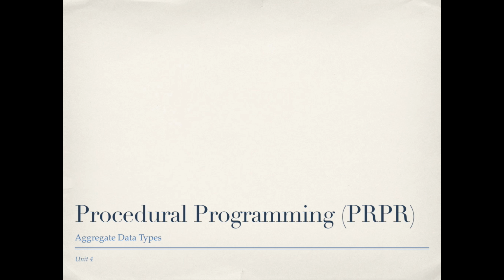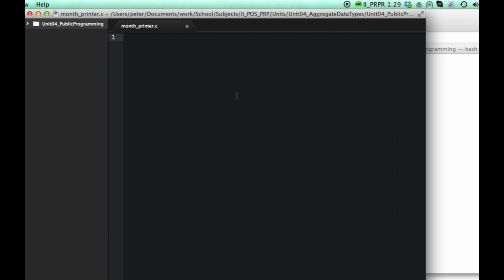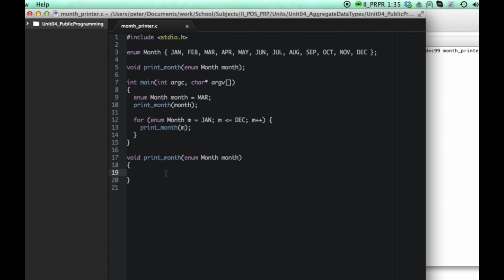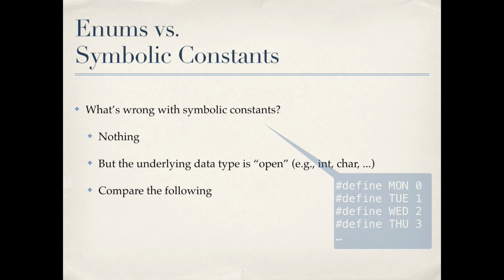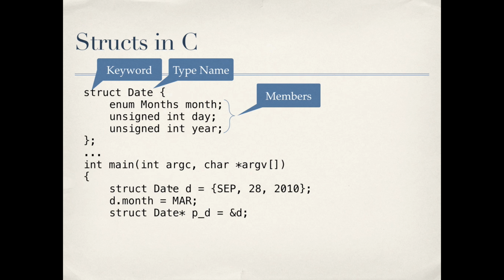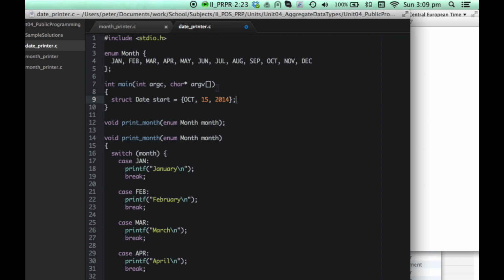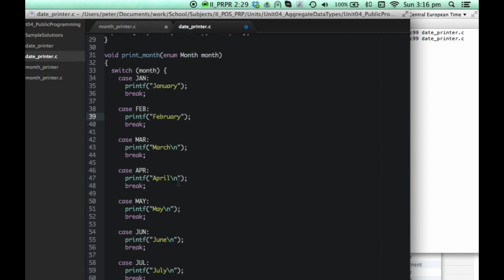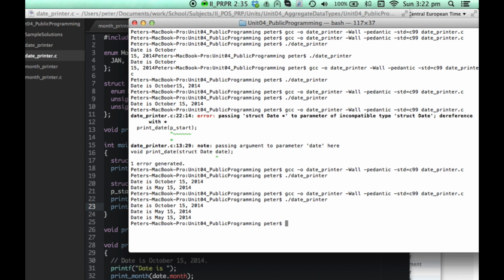Procedural Programming Unit04 Session1: Enums and Structs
Usage of enums and structs in C are explained.